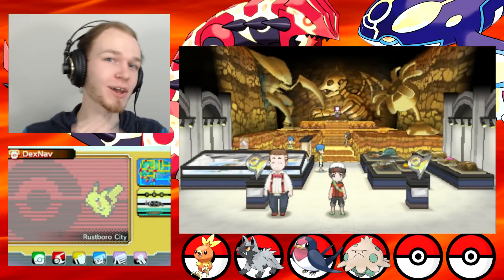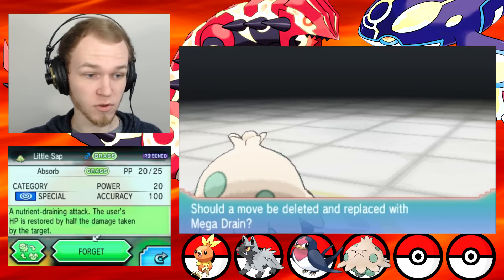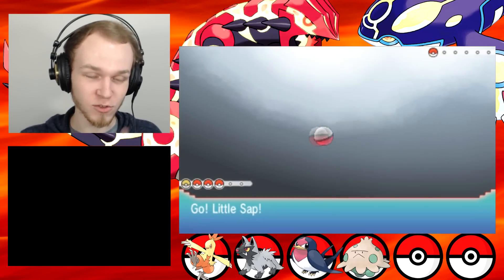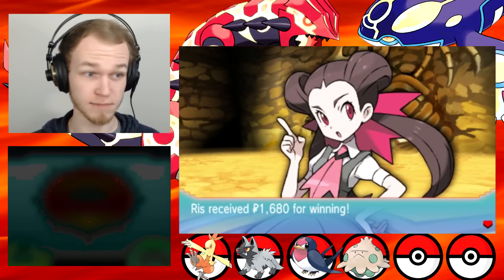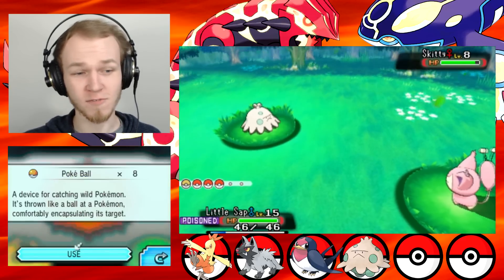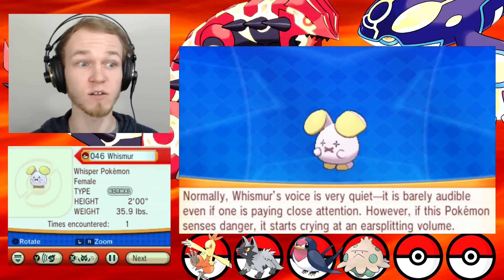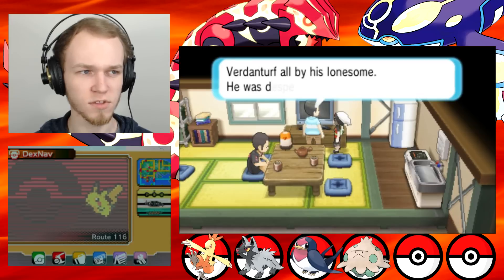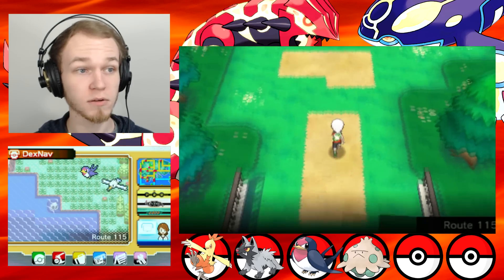Let's Play Pokémon: Omega Ruby | Part Five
How about we play...Pokémon: Omega Ruby? Part Five!

There we go, one badge down! Yep, my team is a bit overleveled by this point. Maybe it'll all even out, maybe not. Either way, we're on a good track right now.

So let's play, shall we? Enjoy!